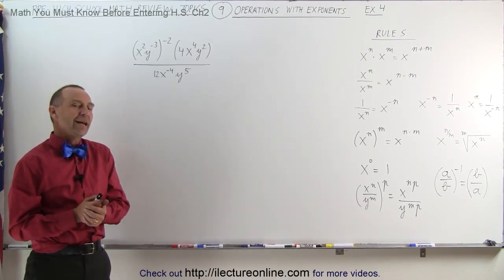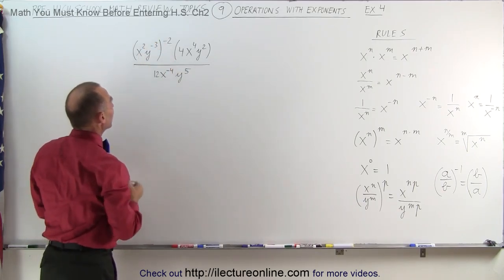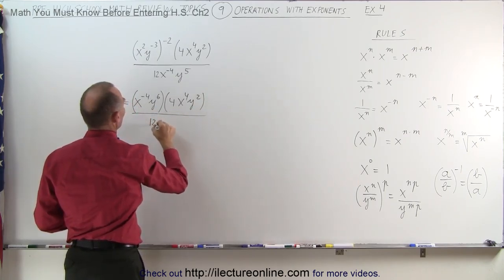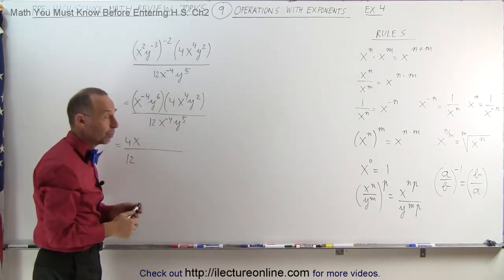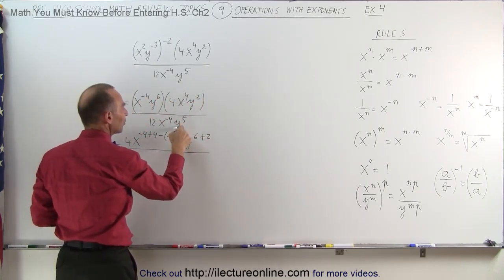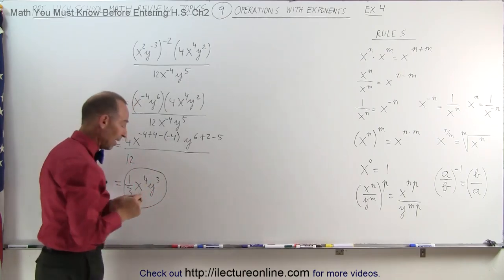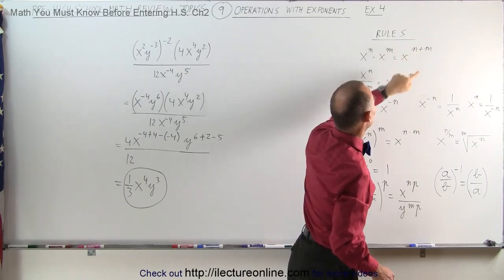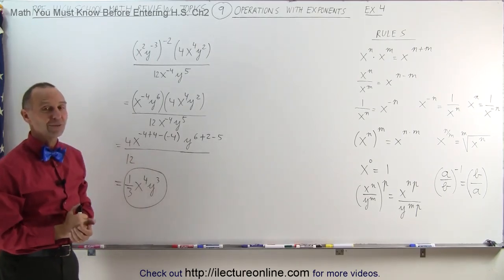9.Math Need to Know Before High School Ch 2 Review (9 of 54) Operation with Exponents Ex 4